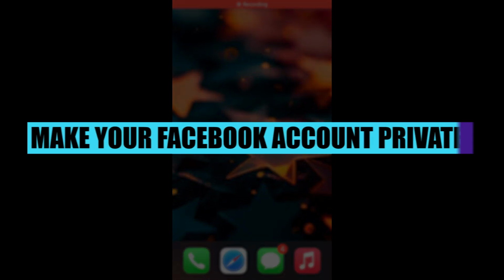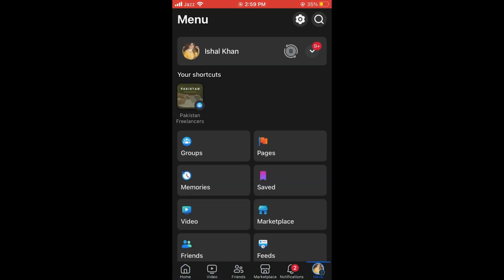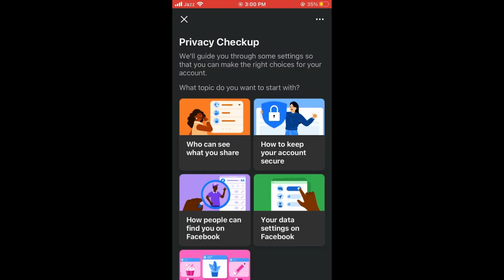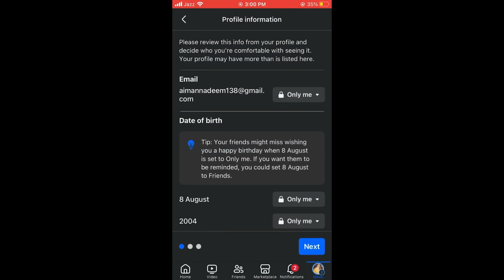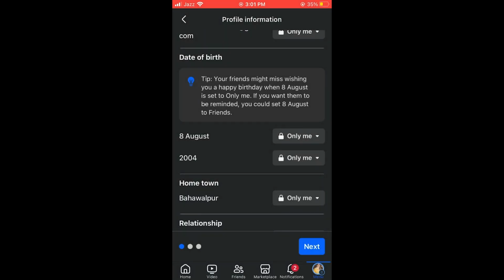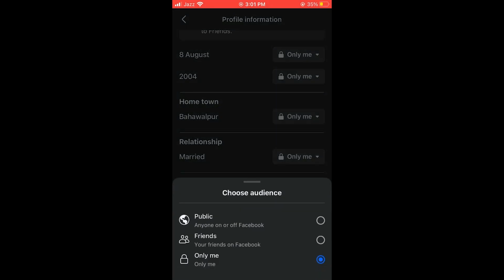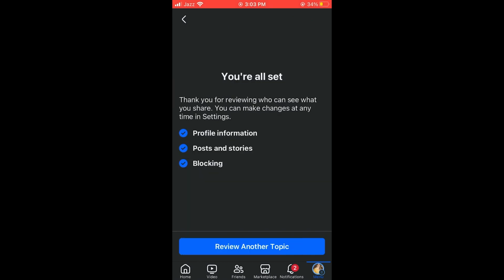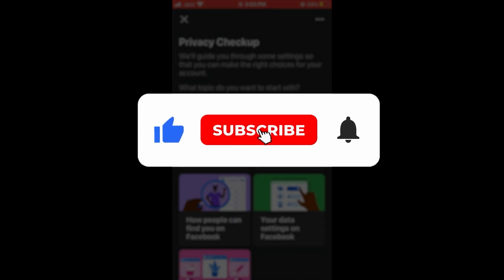How to Make your Facebook Account Private on iPhone (Step-by-Step) in 2026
Learn how to make your Facebook account private on iPhone in a few simple steps!